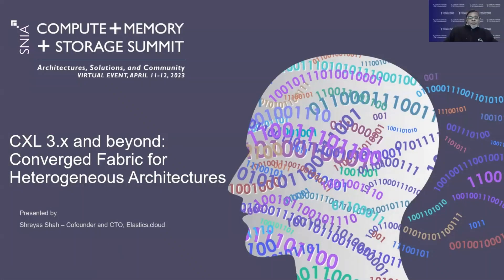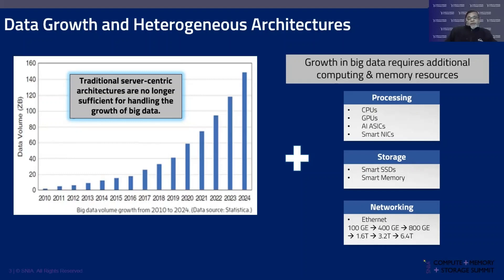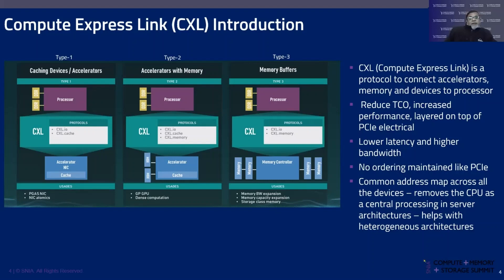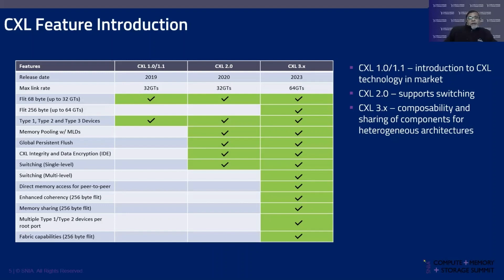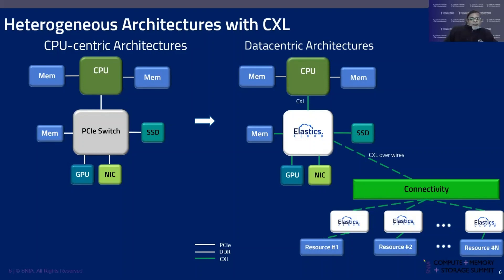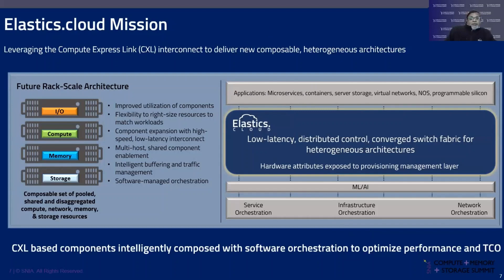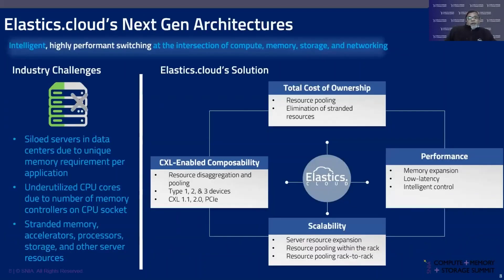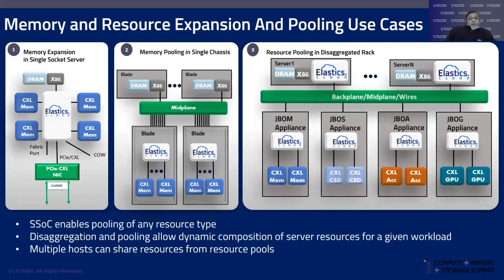SNIA CMSS23 - Server fabrics and the evolution to CXL 3.0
The increasing resource requirements for applications and algorithms in a heterogeneous compute environment are driving the need for more efficient approaches to managing memory and resources. With the advent of CXL, systems architecture is undergoing a transformation to meet these challenges. We explore the functionalities of CXL 1.1, CXL 2.0, and CXL 3.0 and the improved efficiency that can be realized with a PCIe and CXL-enabled switch. A switch SoC (SSoC) leveraging CXL provides the required features to efficiently manage resources, allowing for memory expansion in the box, memory pooling, and resource pooling in a disaggregated rack. These new usage models are about more than just connectivity, they demonstrate the revolutionary system-level performance improvements that are possible with CXL switching.

Presented by Shreyas Shah, Elastics.Cloud